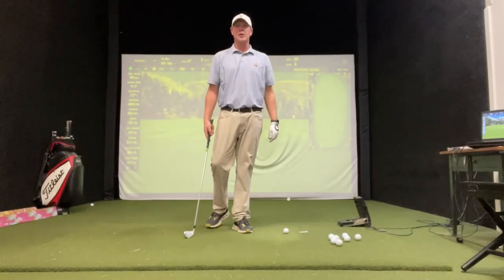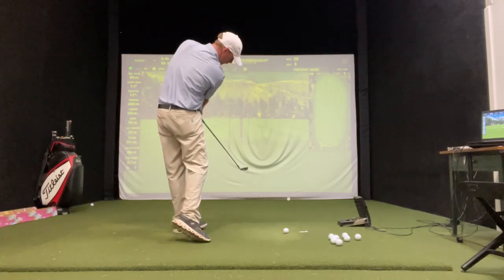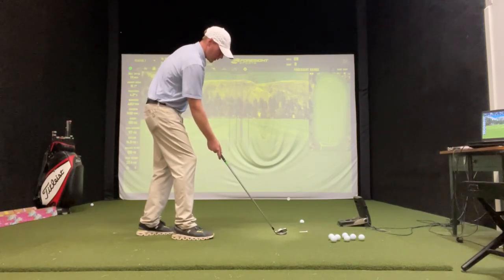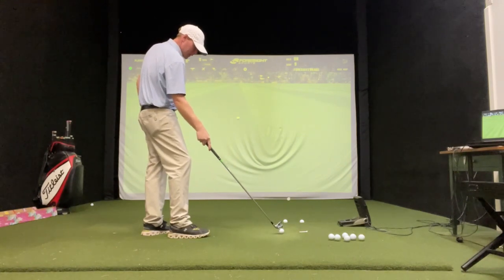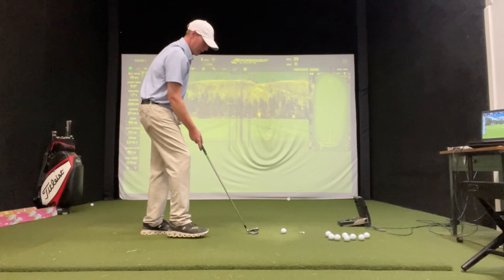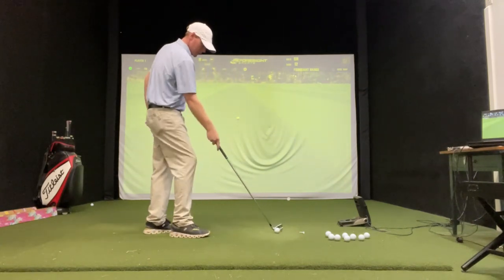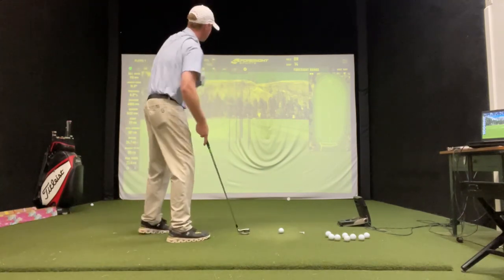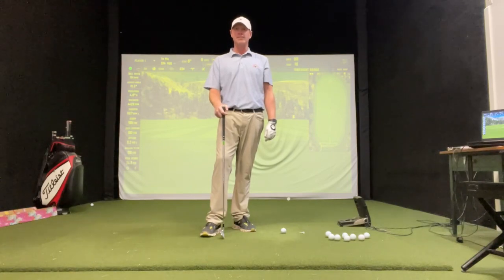How to hit baby fades and baby draws right at your target 🎯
Hey Everyone!!

It can be a daunting task of hitting baby fades and baby draws, let me show you the easiest way:

Fade: For a right handed golfer, draw your left leg open to the target (which is a little left of the target) and rehearse the through swing motion feeling of swinging left of the target with club slightly open. When addressed and ready to hit, open club face 1° and take your normal beautiful balanced swing. Opposite positioning for a left handed golfer.

Draw: For a right handed golfer, close your stance (which is a little right of the target) rehearse the through swing motion swinging slightly right of the target controlling the club head coming through. When addressed, close club face 1° and make your balanced swing.
Opposite for a left handed golfer.

You all are doing awesome! Let me know how you are all doing.